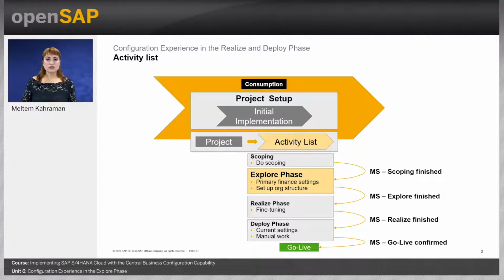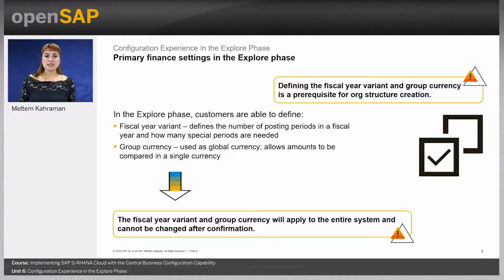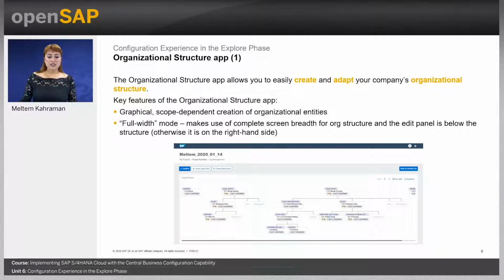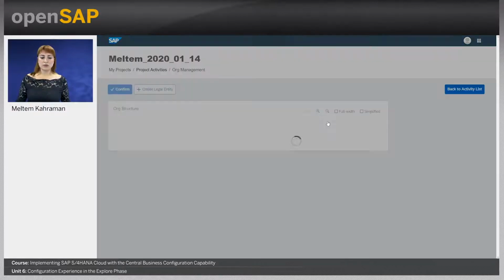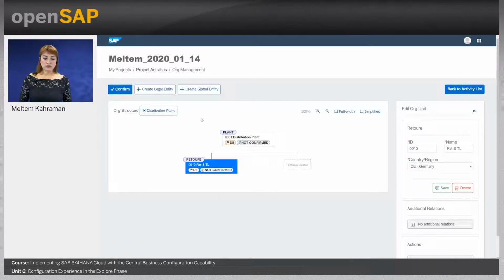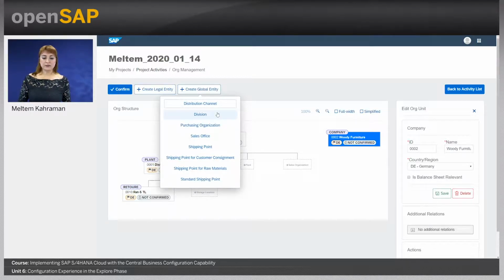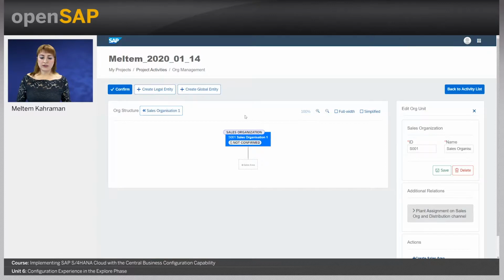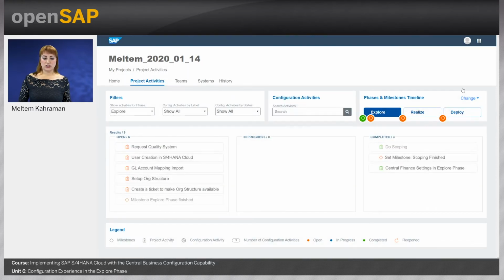(Unit-6) Configuration Experience in the Explorer Phase